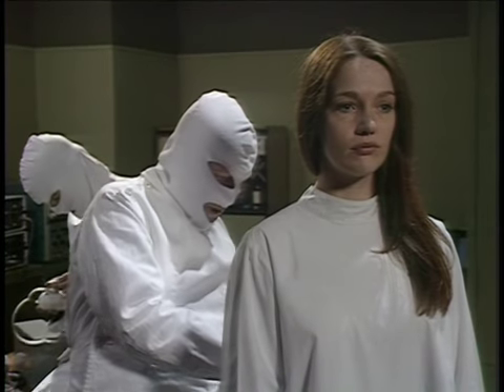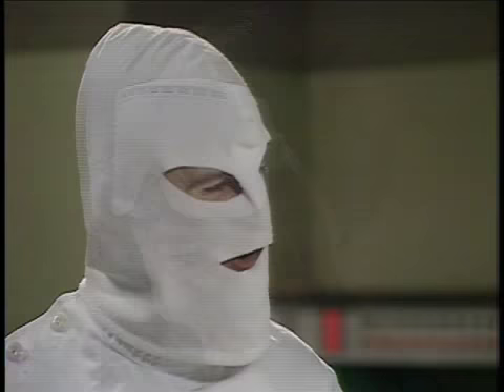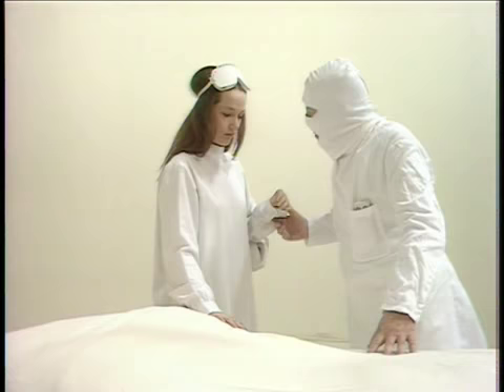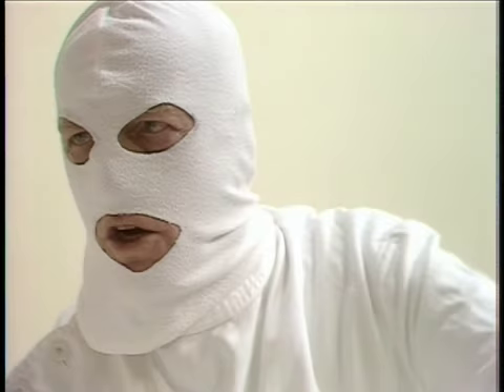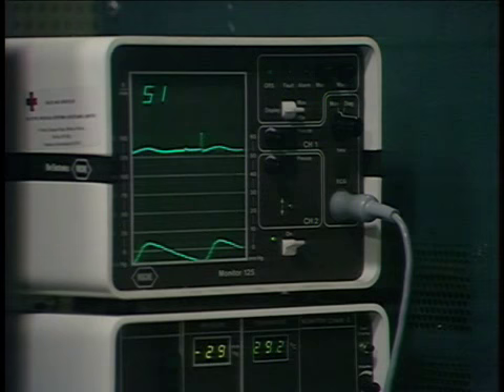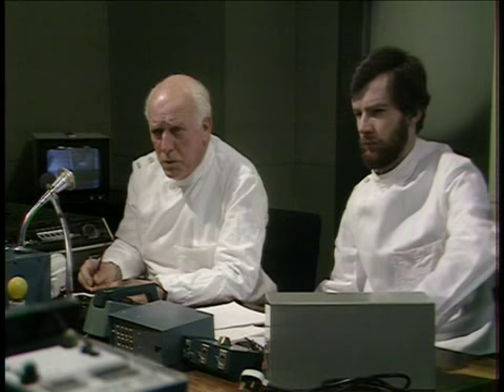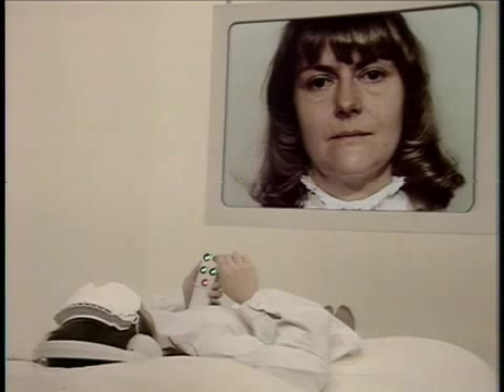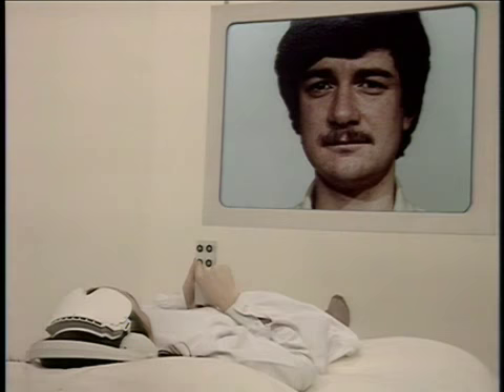TOF0404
The Omega Factor, Episode 4, Part 4. After-Image. Paranormal/occult investigation series made in Scotland in the early 1970s on a smaller budget than Scooby Doo.

Someone is mistaken. But who? Something is very wrong. But what? An episode that surely is bowing down to The Prisoner at times, such are the elaborate mind-games.

This is Louise Jameson's first acting part since leaving Doctor Who. Most of the other actors were inexperienced, and the scriptwriters and television unit had never before attempted anything more daring than soap operas.

The series was forced off the air by Mrs. Mary Whitehouse due to the occult and supernatural themes present, and one episode covering satanism. It has never been repeated on-air in any country and has become associated with conspiracy theories of its own.